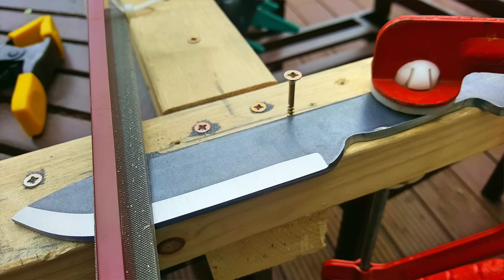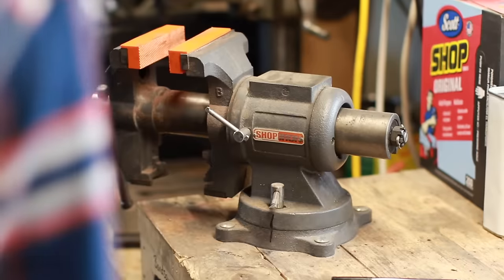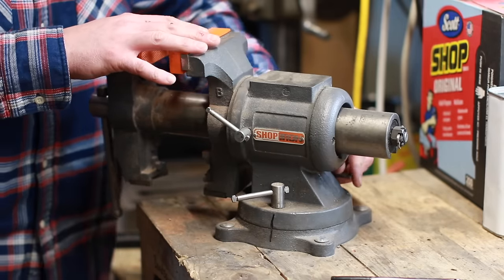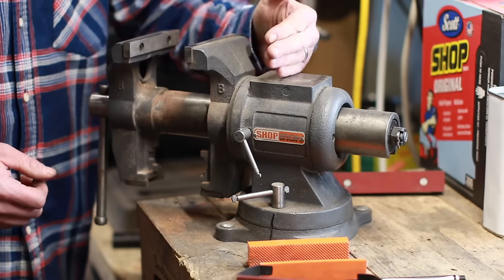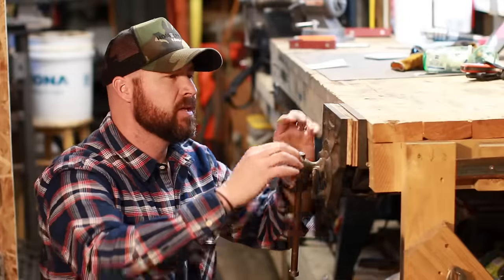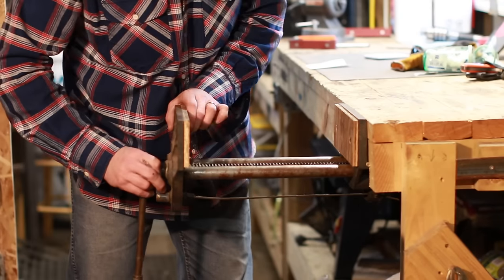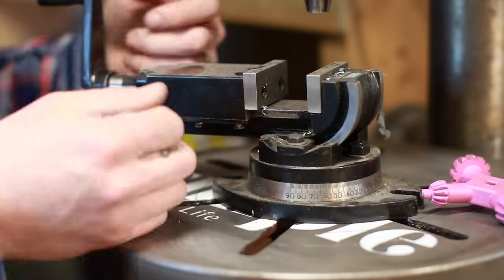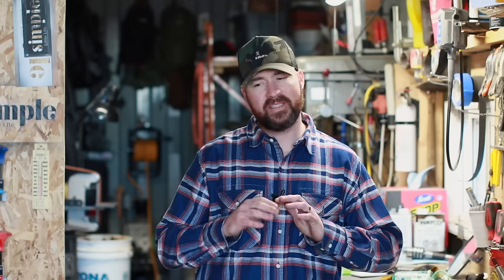Tool Time Tuesday - Bench Vise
Official Simple Little Life Video of: Tool Time Tuesday - Bench Vise. Let's head back to the basics. One of the essential building blocks of a useful shop is a decent bench-vise.

A video on using a the file guide method to putting bevels on a blade can be found